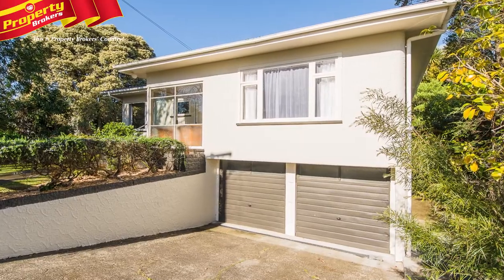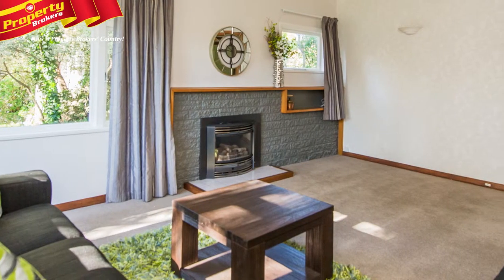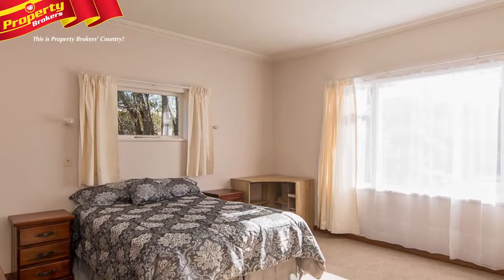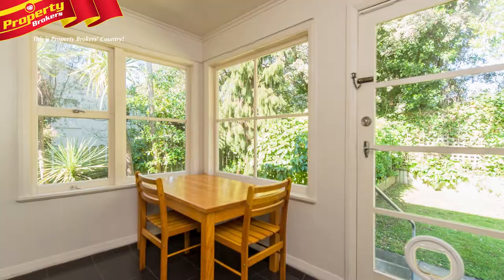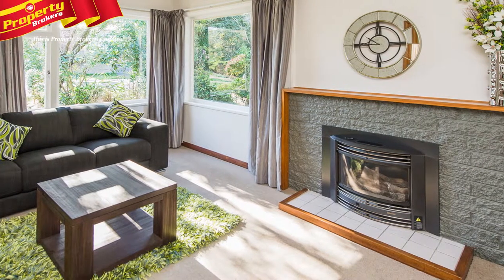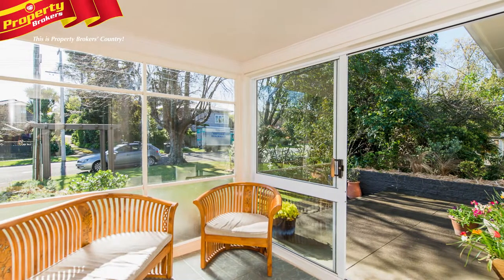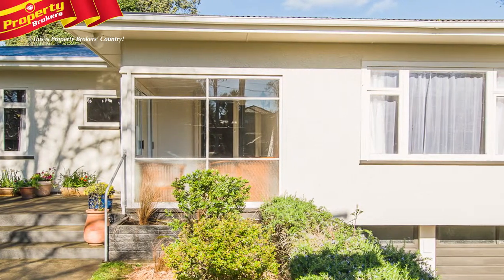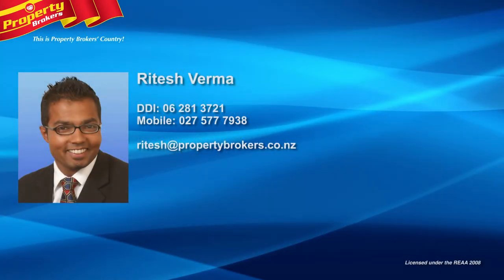6A Brassey Road, St John's Hill.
Prized Location...

If a good street address is important then you can't go past this fabulous Brassey Road property. Not only is the location tops, so is the presentation and the layout.

This great family home has three spacious bedrooms, including the master with its built-in furniture and art deco architraves. The modern kitchen is well-appointed to accommodate the whole family, while a separate dining area looks peacefully over the private backyard.

The tastefully decorated, large living room is heated by a modern gas heater and there's space for everyone to gather at the end of a busy day. The sunny conservatory facing the street is the perfect place to spend a relaxed afternoon reading or finishing the crossword.

If this ticks your boxes, then call Ritesh to get the best deal in town.

Ritesh Verma - Wanganui’s most trusted real estate opinion. Get in touch with Ritesh today at Property Brokers Wanganui on 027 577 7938.